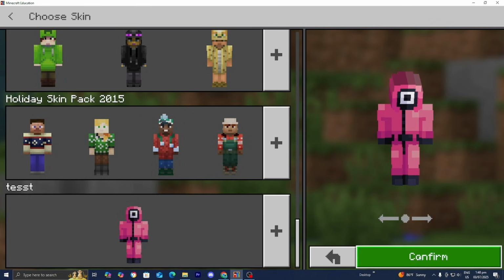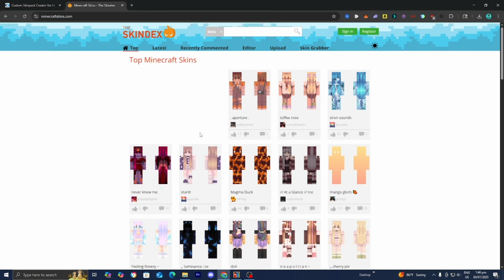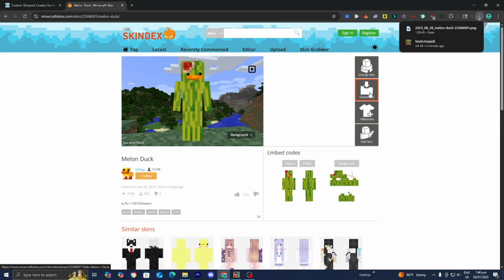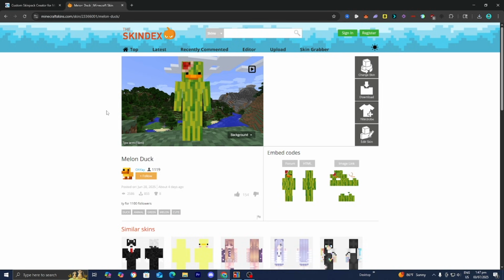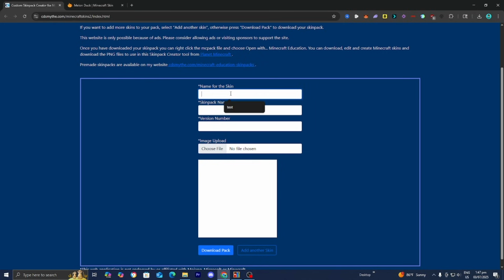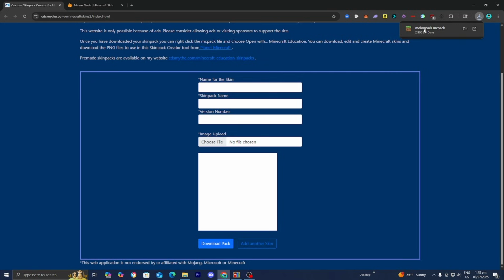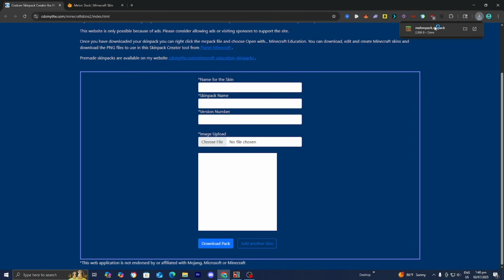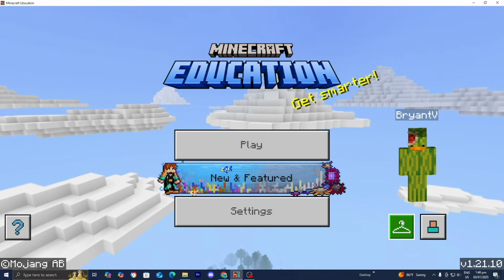How To Get Custom Skins In Minecraft Education Edition! - Tutorial